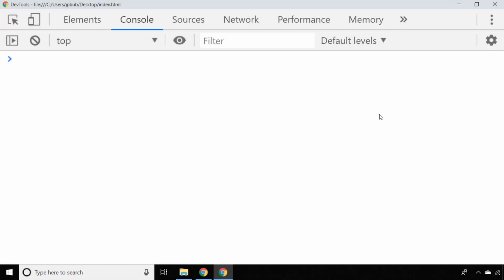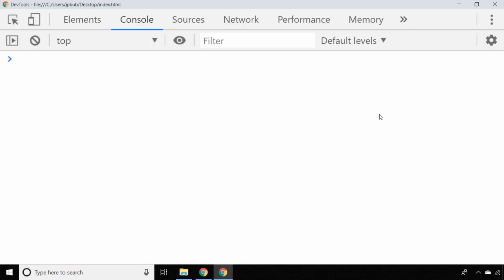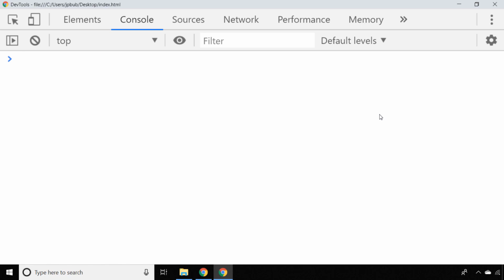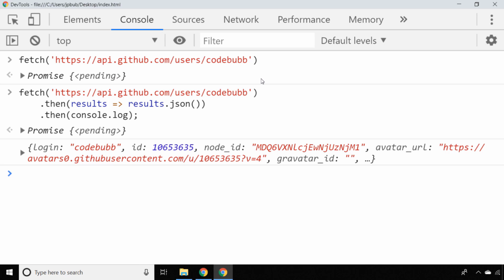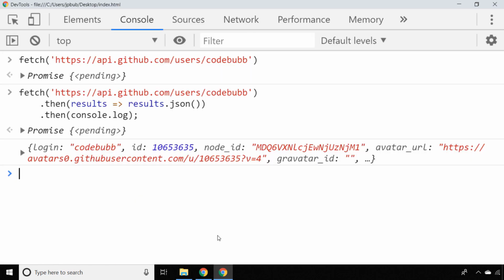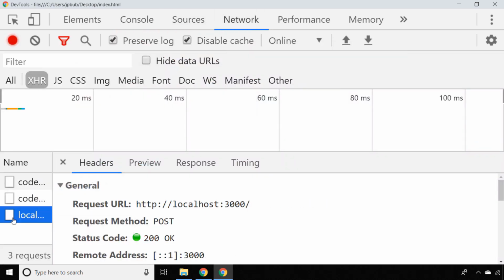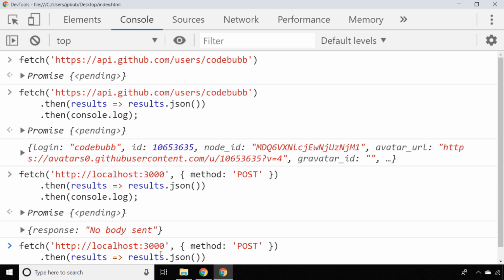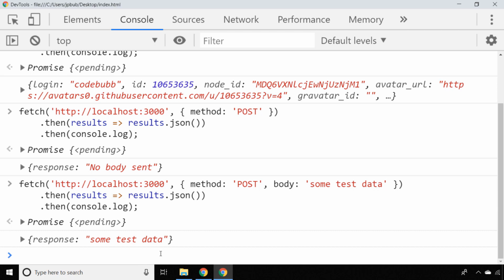How To Make a POST Request With JavaScript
In this tutorial, you'll learn how to make a POST request with JavaScript.

Here's a link to the POST server I used in the tutorial
So there are no built in features with JavaScript to make network requests however there are plenty of tools available to actually send GET and POST requests.

You could use a library like jQuery, a purpose module like Axios but in the tutorial we'll use the fetch API to send our POST request.

I'll start off by showing you how to send a GET request with fetch, then i'll show you how to configure fetch with options to modify the type of request to POST and also send some data to a back end script. Channel Handle @codebubb